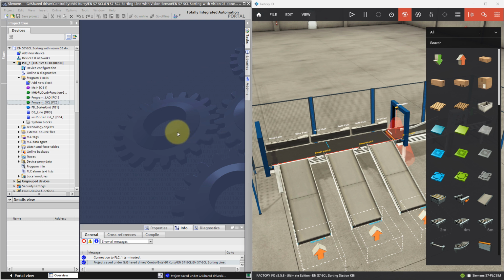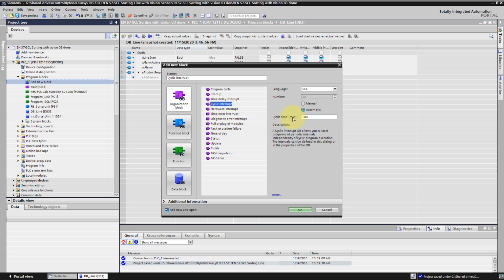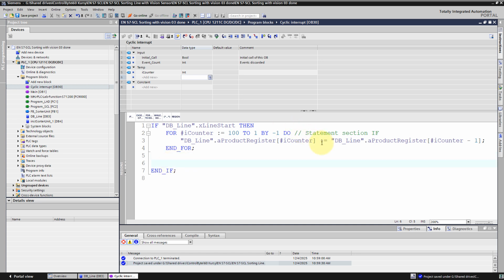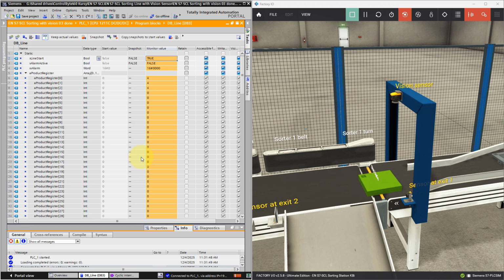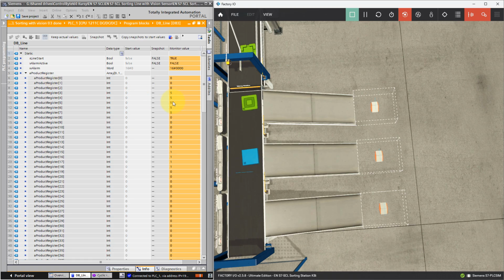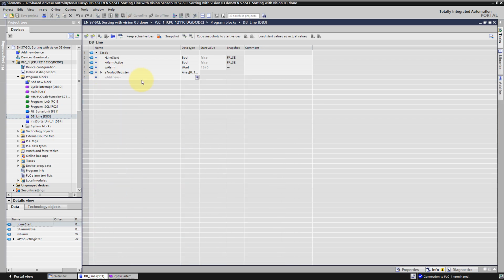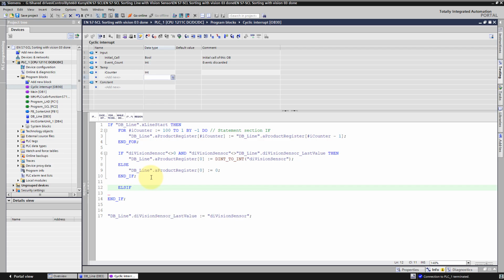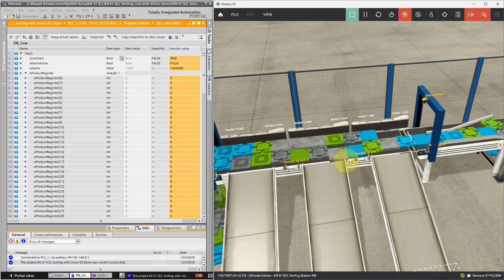Shift Registers Explained: Product Tracking in PLC (TIA Portal, SCL)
In this video, you will learn how to implement product tracking using a shift register in a Siemens PLC programmed in SCL (Structured Control Language) using TIA Portal.

This lesson is a preview from the full SCL course, where we focus on practical, text-based PLC programming used in real industrial automation projects.